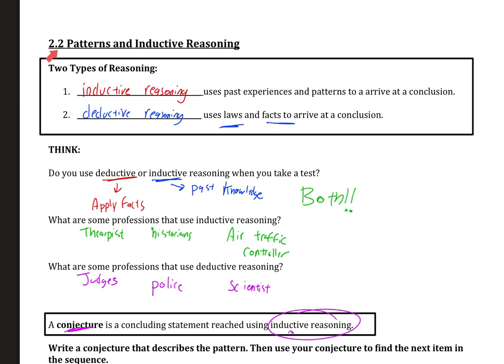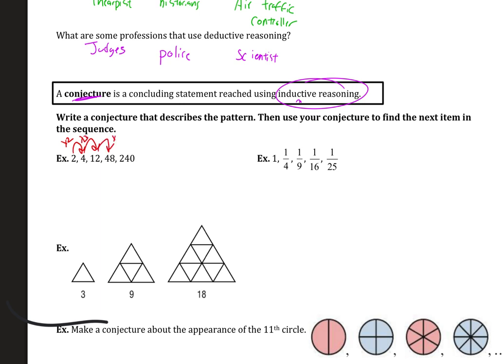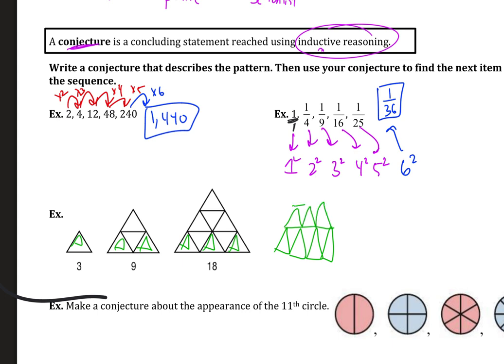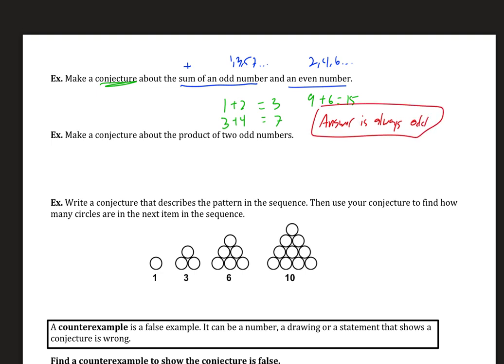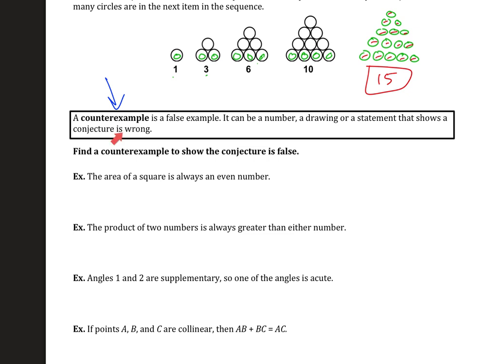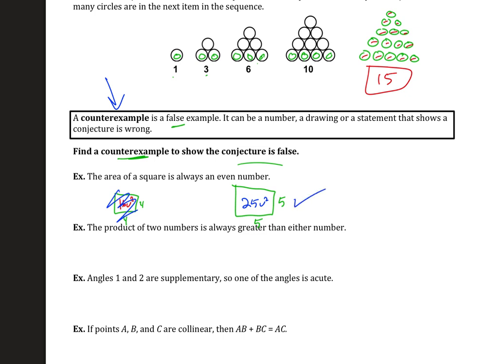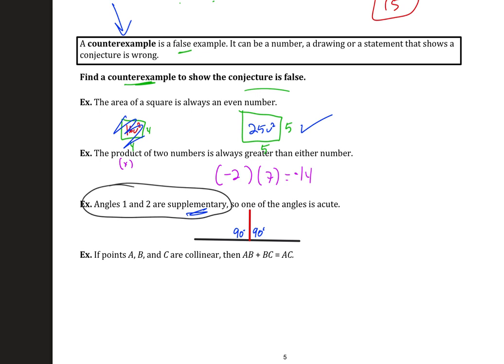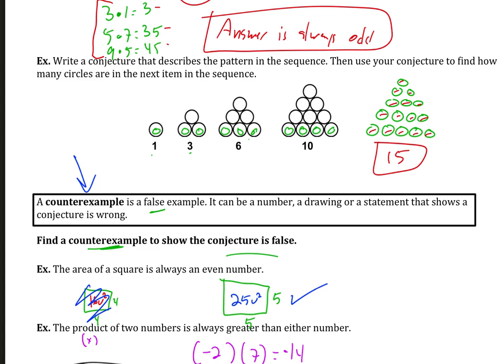Chapter 2 Section 2 inductive reasoning